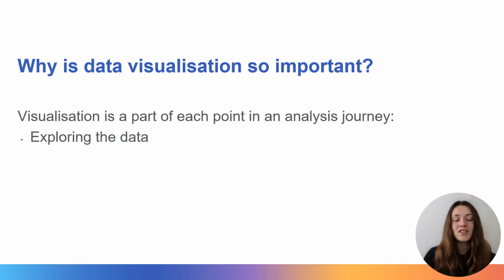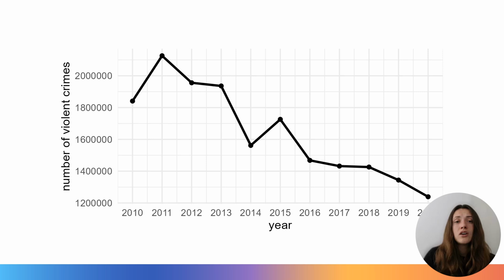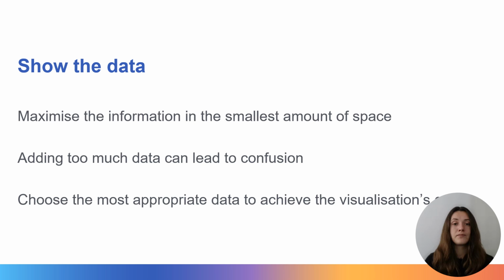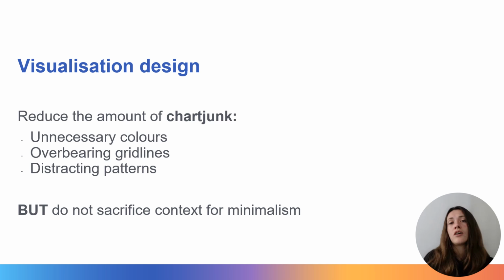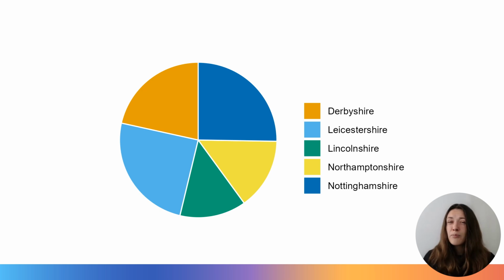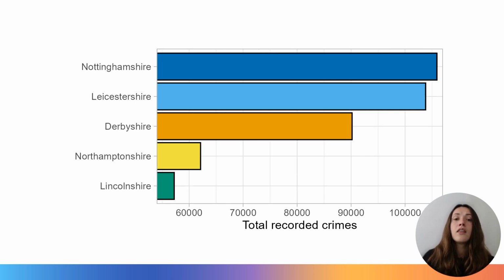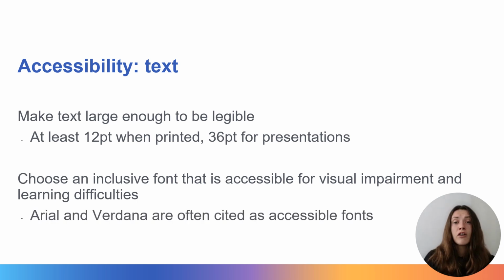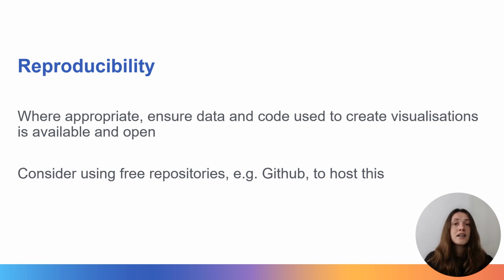Design principles for data visualisation